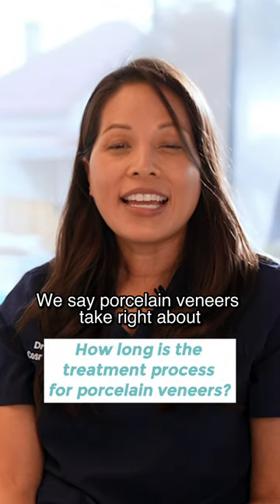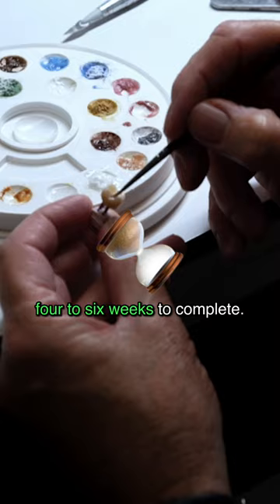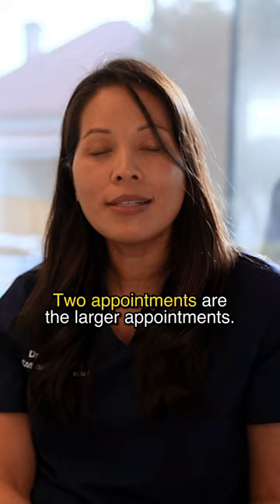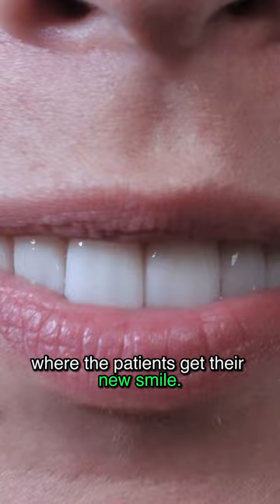How Long Does it Take to Get Dental Porcelain Veneers On?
We talk about Porcelain Veneers and how they work overall!